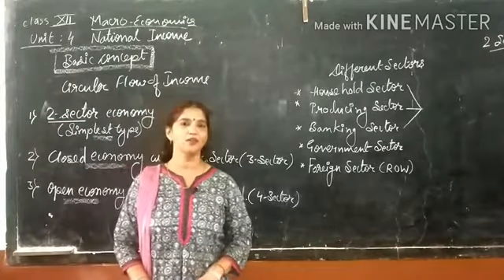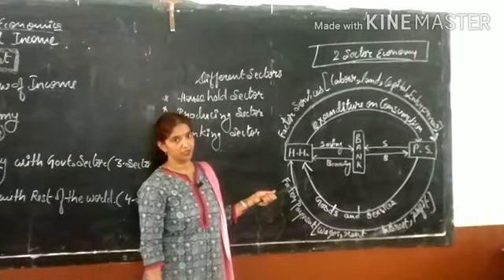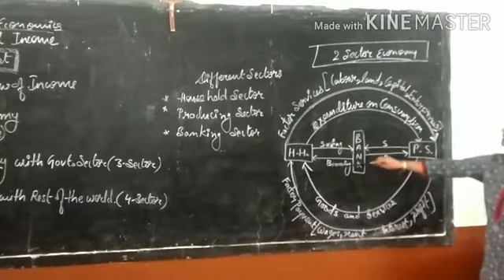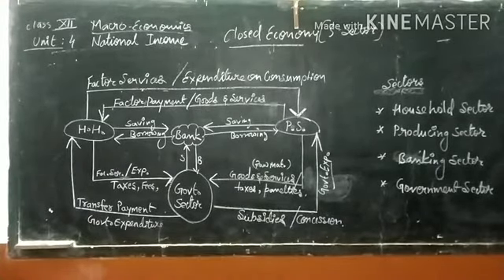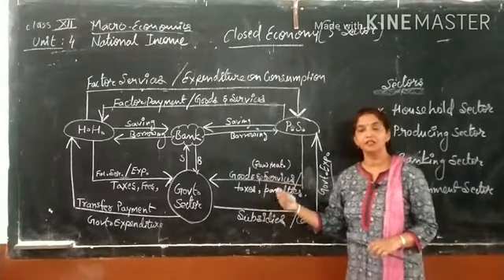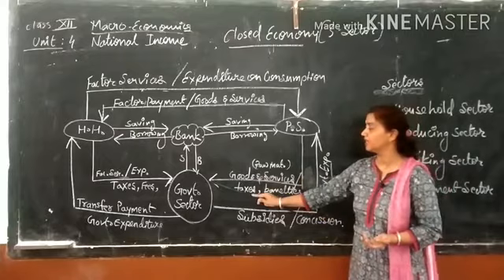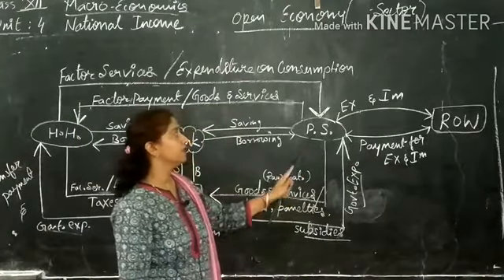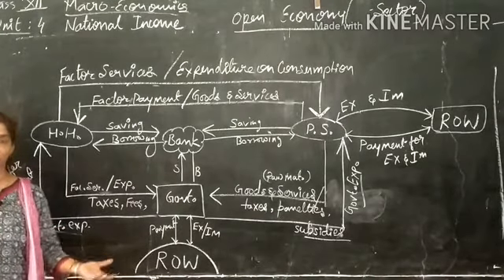Class | 12 | CBSE | Economics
Circular | Flow | Income | In | Opened | Economy | &| | in Closed | Economy | with |  the | help |  of  |  diagrams |